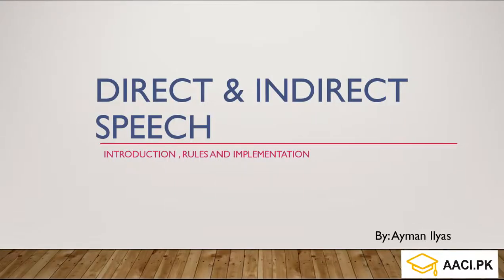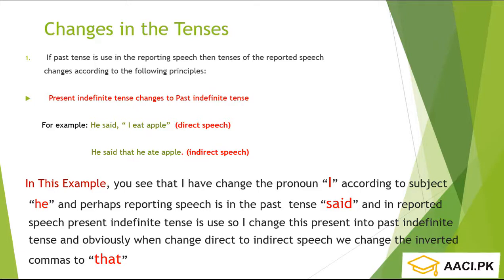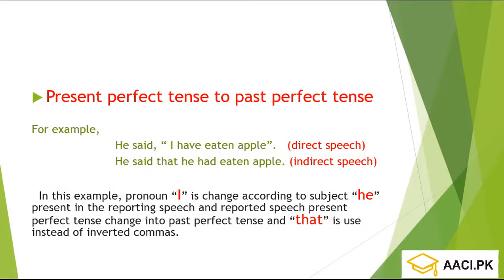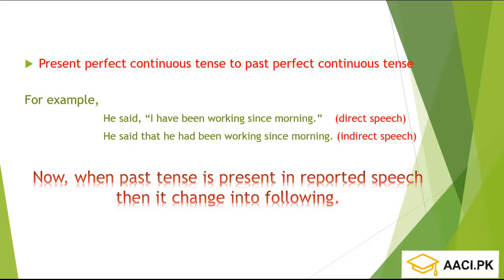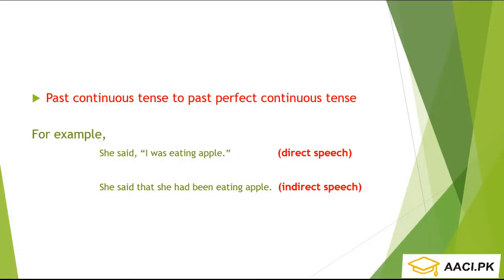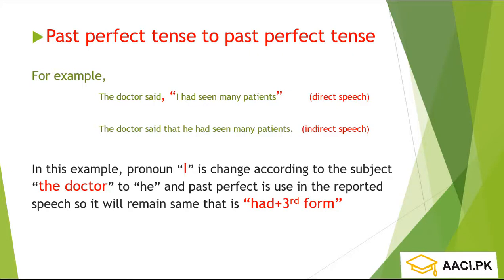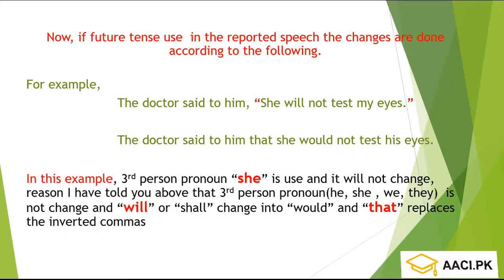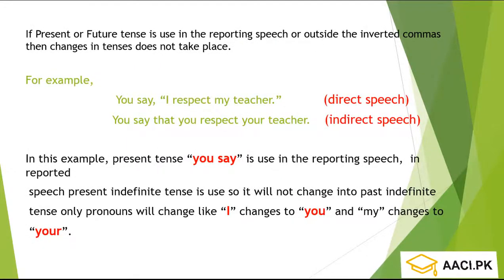2nd rule of changing direct into indirect speech (lecture 3)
Thank You For Being Here, A Place Where You Can Learn, teach and earn.

Our Vision is to give Quality Educational Services to everyone from
anywhere.
● To give skills, so that a person can better grow professionally and
personally.
● Giving awareness and Quality content is our priority.
● To prepare all students according to the demand of 21st century.
● Increase access to high-quality education for everyone, everywhere
● Advance teaching and learning through research
courses will be from any field of study
like IT, business, entrepreneurship, chemistry, English,
online free courses, Freelancing, video editing, graphic designing, spectroscopy,

1.How To Create a Beautiful, Super Customizable Website Using WordPress.
2.How To Earn Money From Your Blog or Website.
4.Tips and Tricks about WordPress, Blogging, Website and Many More...

   It includes the 2nd rule of changing direct into indirect speech which is the change in the Tenses.